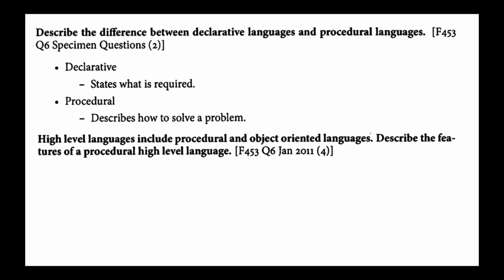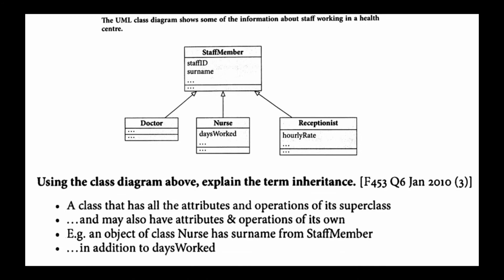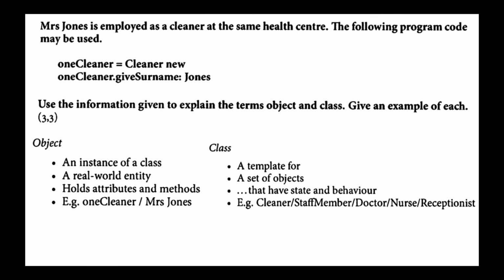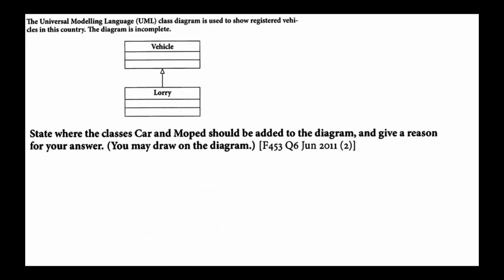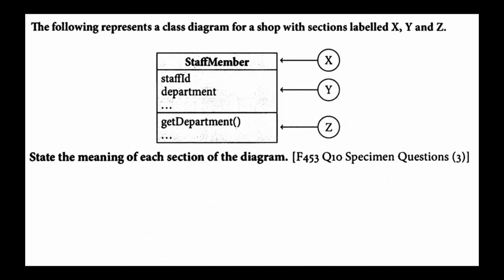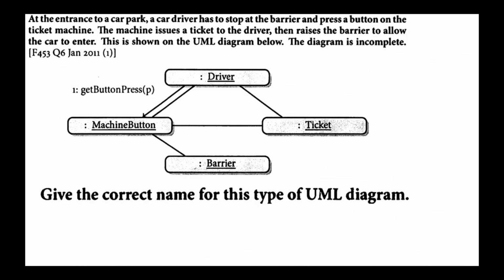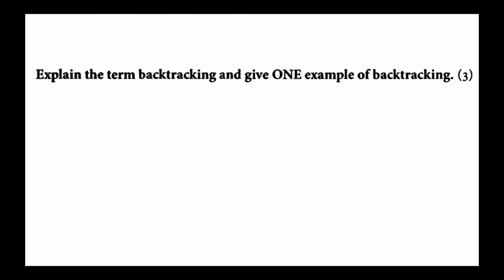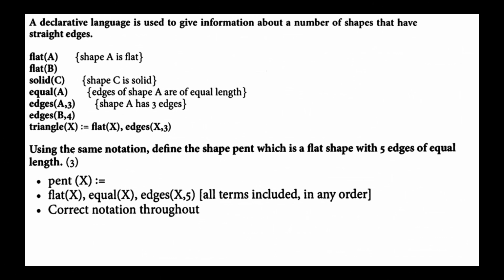F453 | High Level Programming | Questions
I say the question and allow you to pause the video before I uncover the answer to the question.